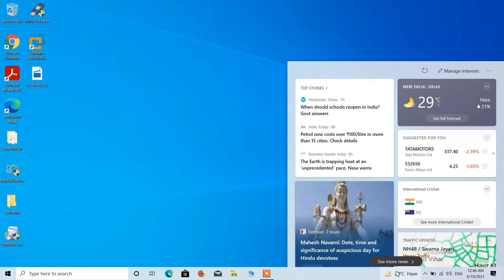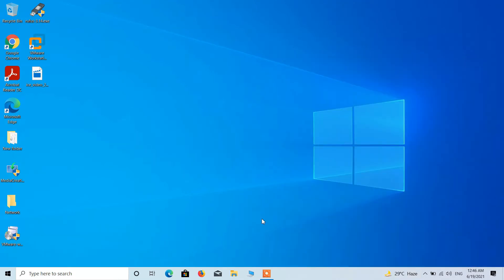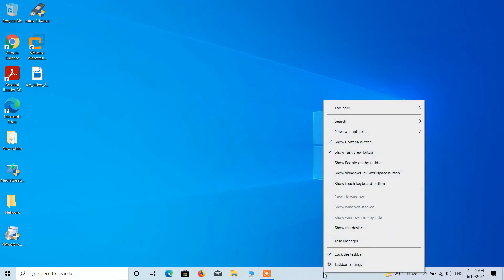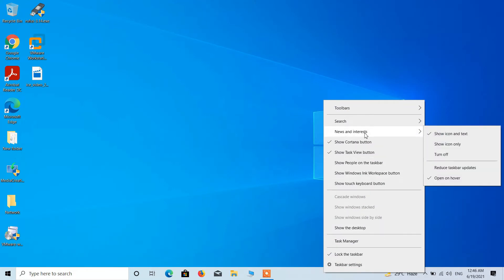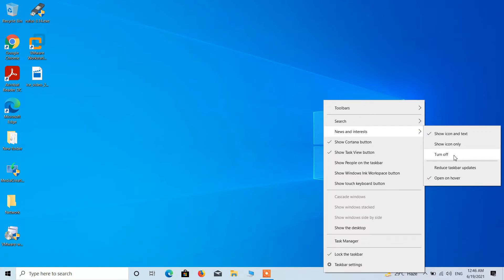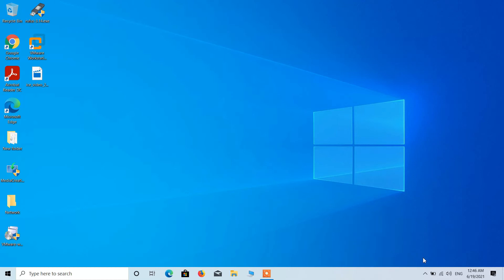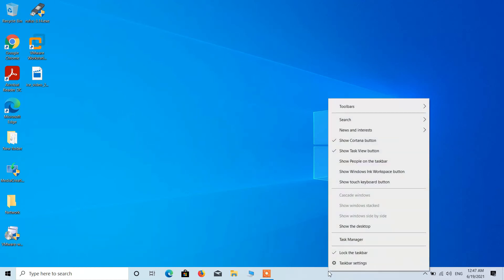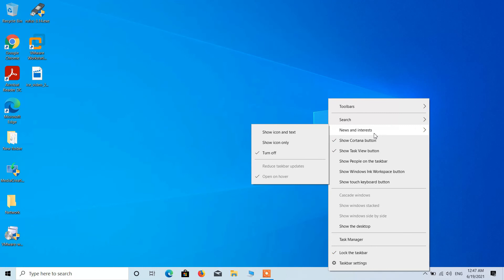How to disable news and interests widget on taskbar in windows 10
In this video you will learn how to disable news and interests widget on taskbar in windows 10.